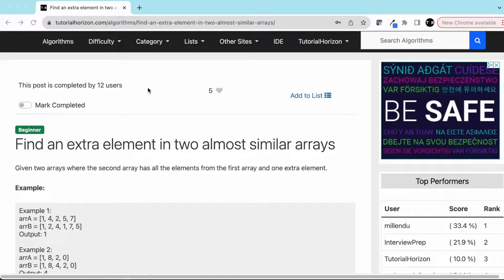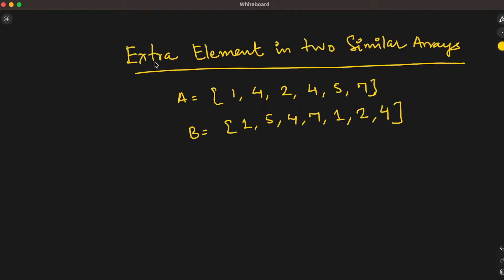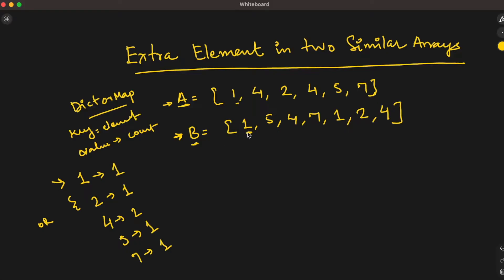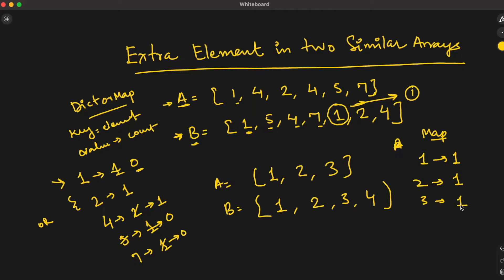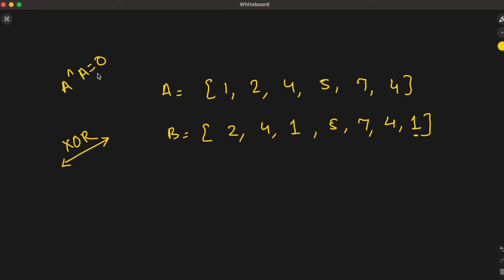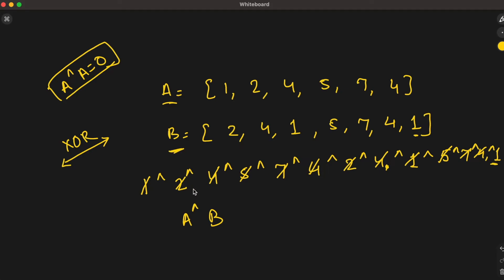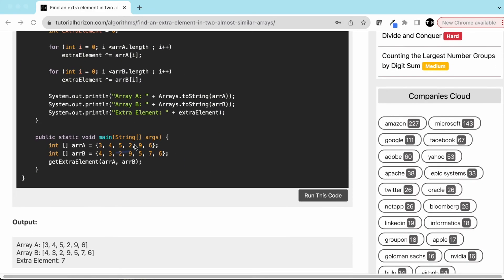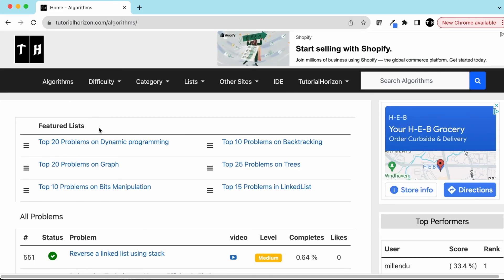Identifying Extra Element in Almost Similar Arrays | Beginner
Given two arrays where the second array has all the elements from the first array and one extra element.

Example 1:
arrA = [1, 4, 2, 5, 7]
arrB = [1, 2, 4, 1, 7, 5]
Output: 1

Explore techniques for efficiently detecting extra elements in arrays that are nearly identical. Learn how to tackle this common problem and optimize your algorithms for improved performance